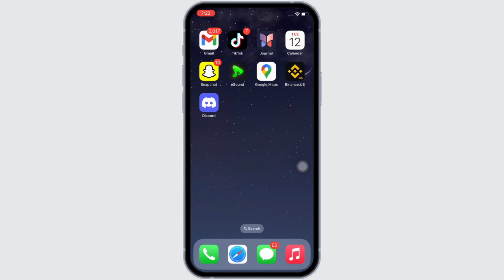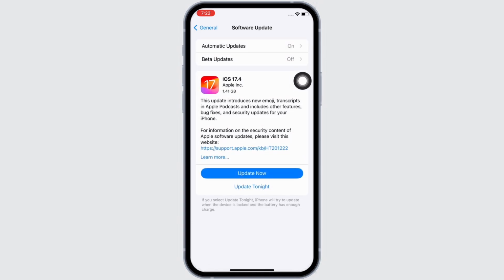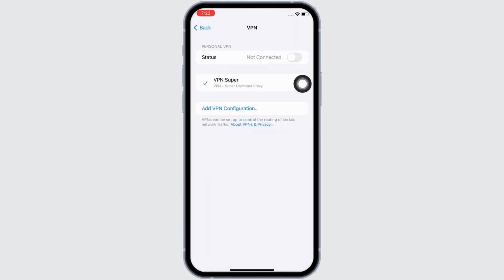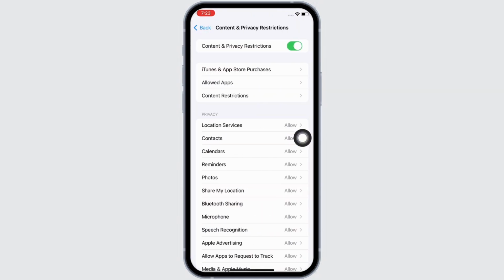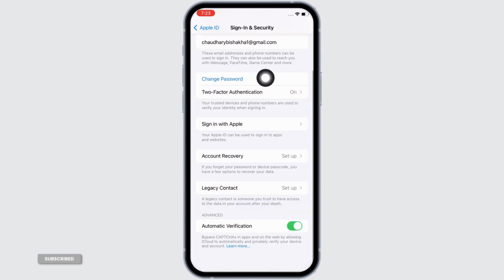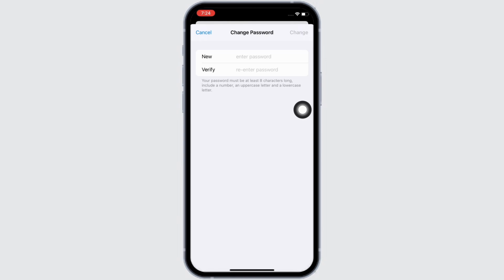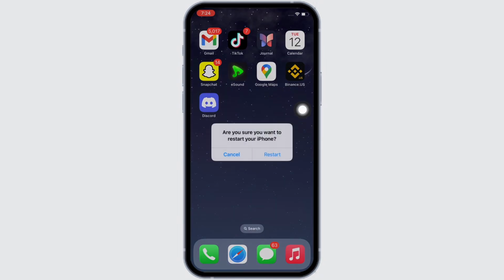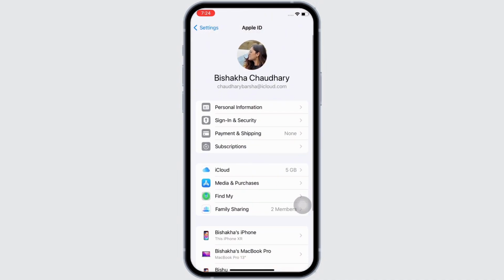How To Fix This Apple ID is not Active 2024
Hey there, wondering how do I fix this "Apple ID is not Active" issue? Don't worry, I've got you covered in this tutorial. In today's video, I'll walk you through the steps to resolve the "Apple ID is not Active" error in 2024. Whether you're encountering this problem on your iPhone, iPad, or Mac, I'll provide you with practical solutions to get your Apple ID up and running again.

Timestamps:

0:00 - Introduction: Understanding the "Apple ID is not Active" Error
0:10 - Common Causes and Troubleshooting Steps
0:20 - Step-by-Step Guide to Fixing the "Apple ID is not Active" Issue